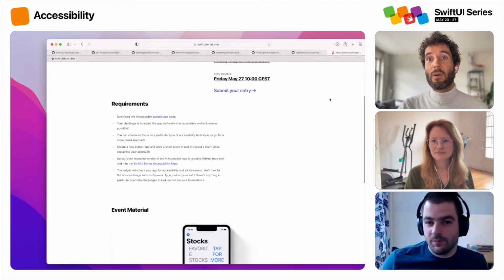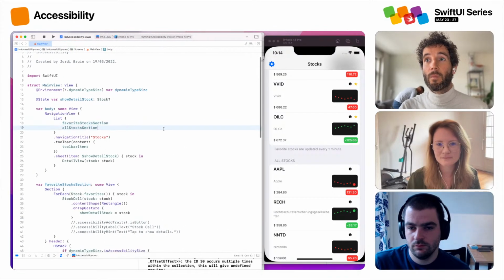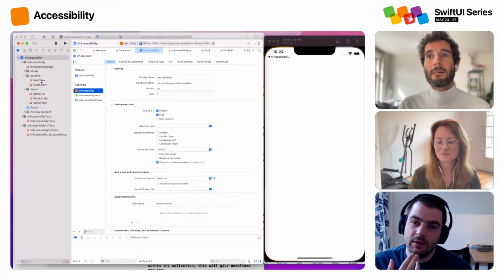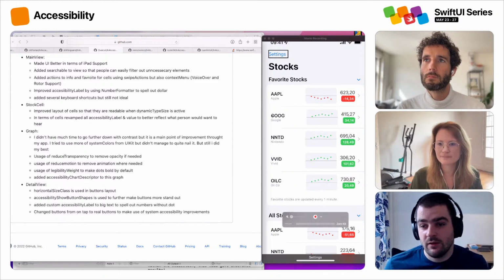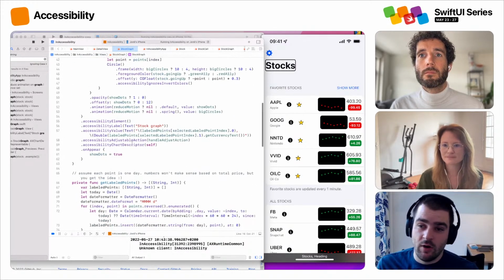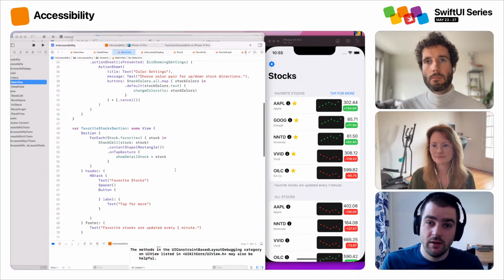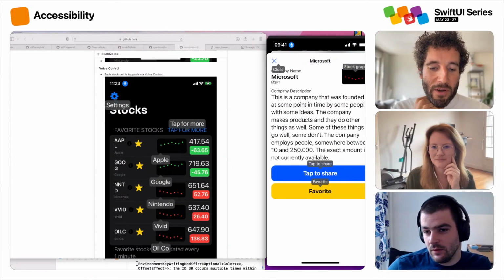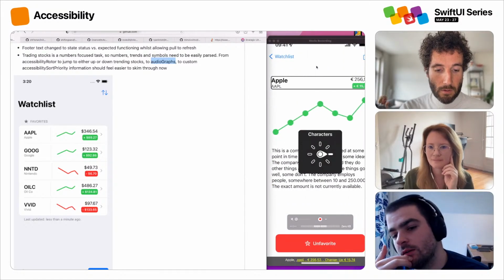SwiftUI Series - Accessibility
Start from a sample project that is unusable for a lot of users with disabilities and make it as accessible and inclusive as you can! Show the world how easy it is to make accessible apps with SwiftUI, there are no excuses! Take the sample InAccessible app and see if you can find all 20 ways to make it usable by all!